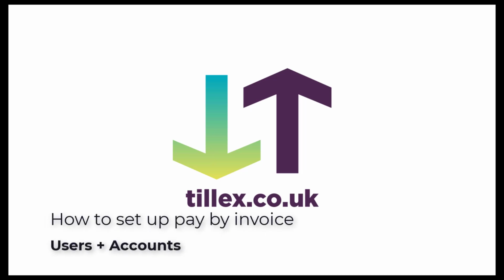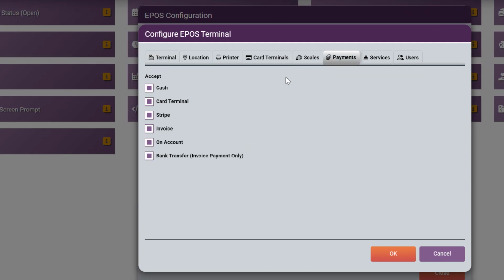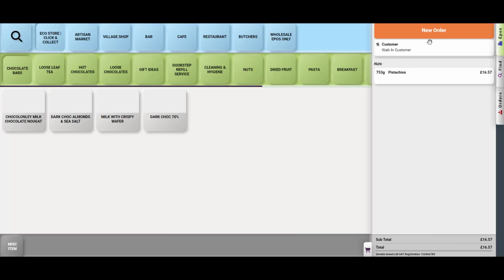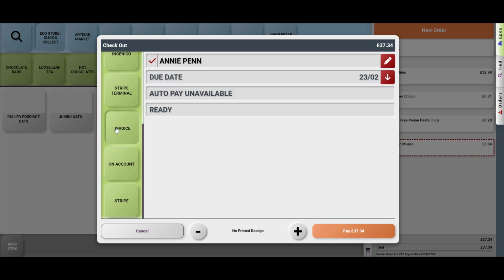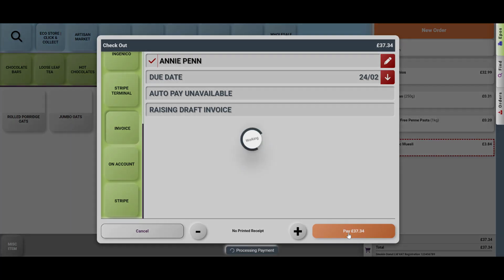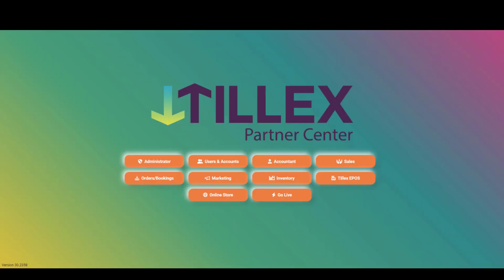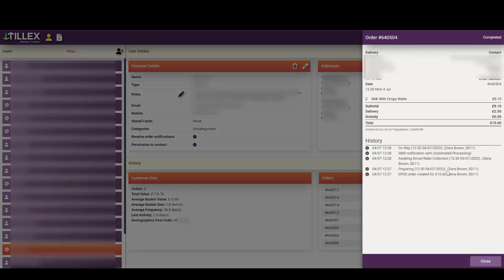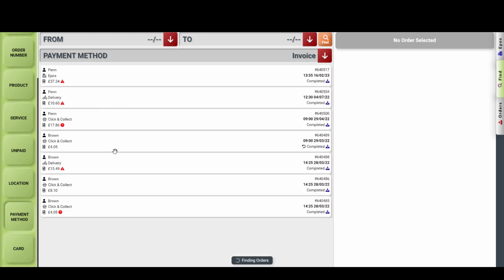How To Pay By Invoice - Tillex Epos By Smokin Donut Ltd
Pay By Invoice In Tillex by Smokin Donut Ltd ePOS + eCommerce with integrated stock control. This tutorial runs through how to set up pay by invoice. tillex.co.uk